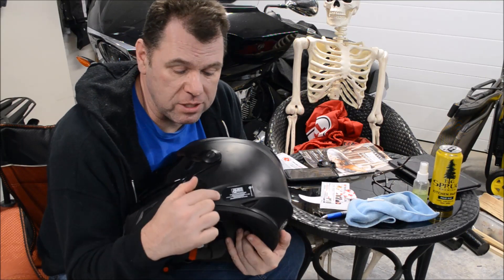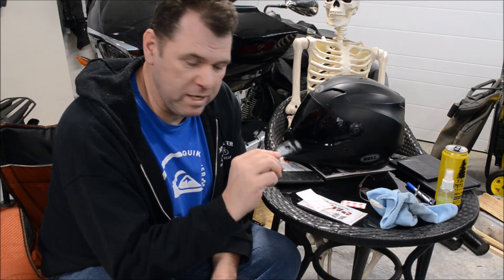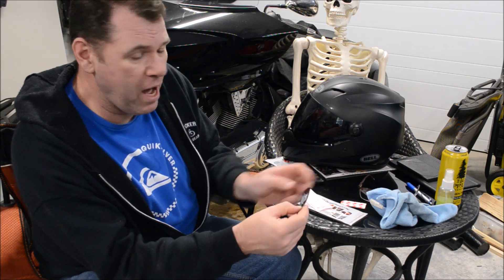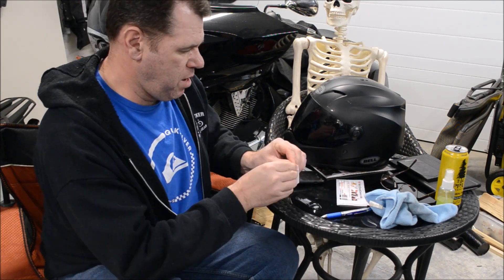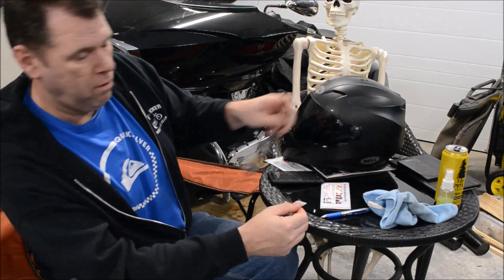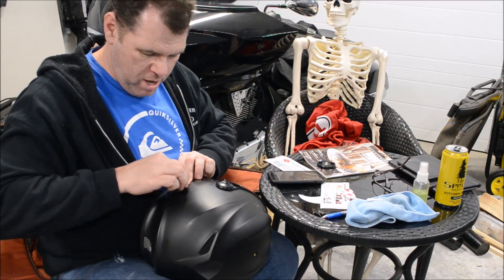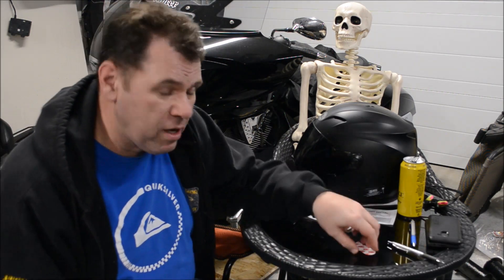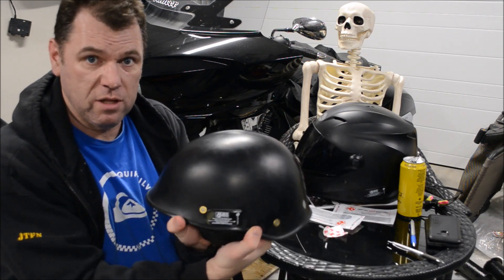Medical Data Carrier on your motorcycle helmet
In 2018, I was a member of the Board of Director for the Alberta Motorcycle Safety Society.
In 2019 they launched branded Medical Data Carriers as a fundraiser (5 bucks each) I bought some.

I hope some NS groups consider getting some branding on them for my next helmet purchase.
Great fundraiser, great idea.